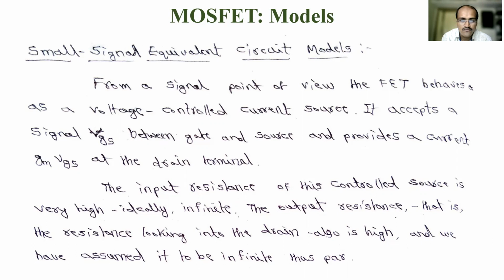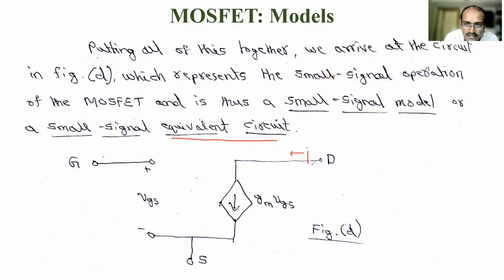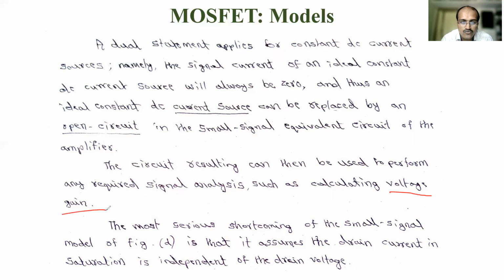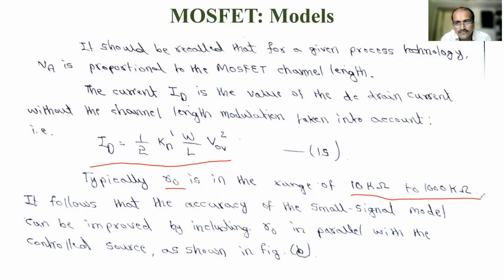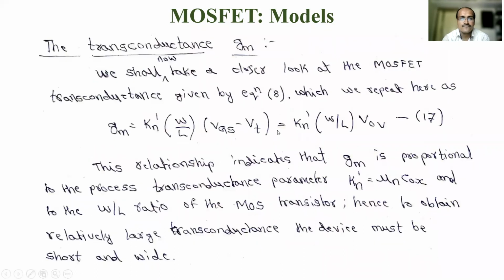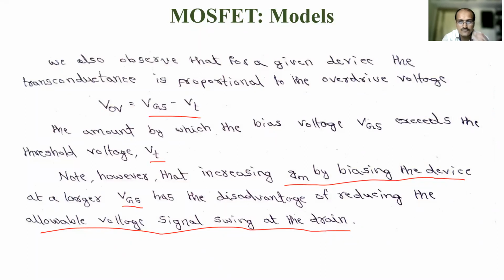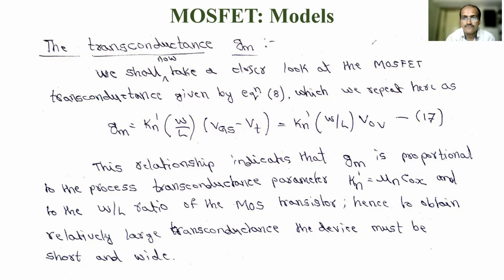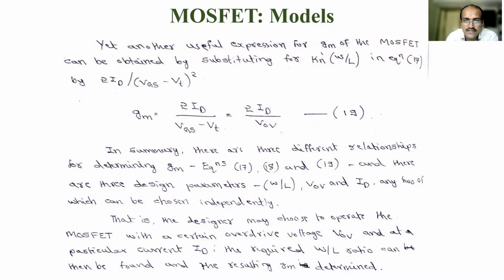Lecture 12_Analog Circuits (18EC42) | MOSFET Small Signal Equivalent Circuit Model | VTU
This Video covers the small signal equivalent circuit model of MOSFET.